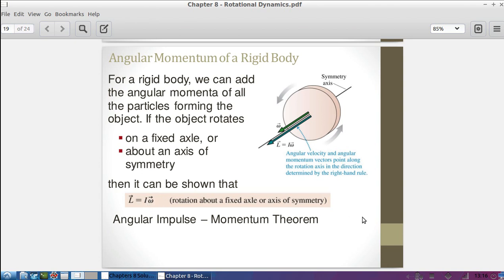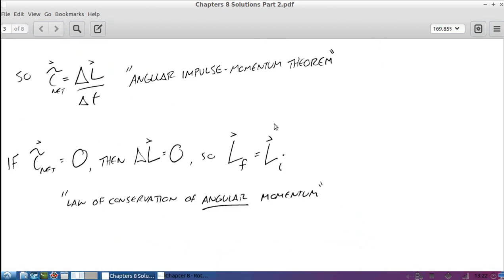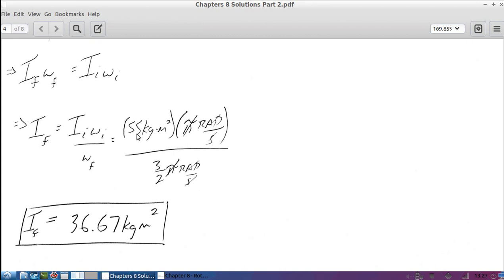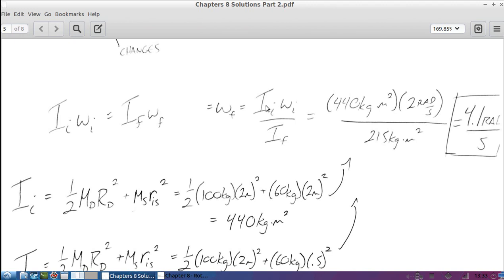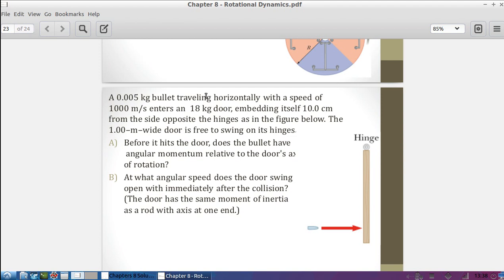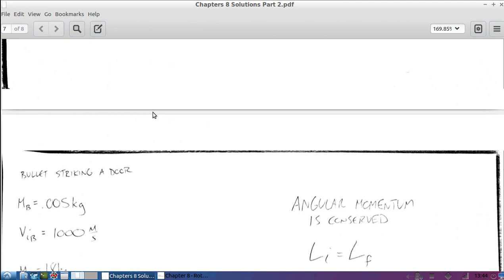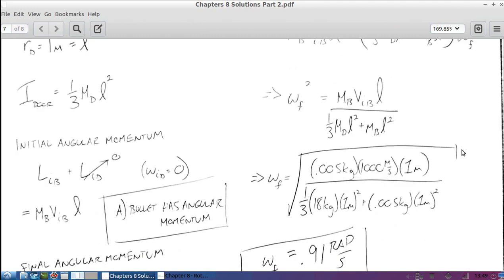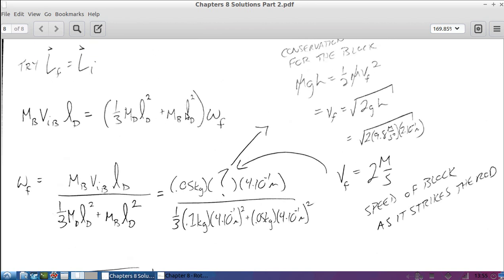Chapter 8 Video 4